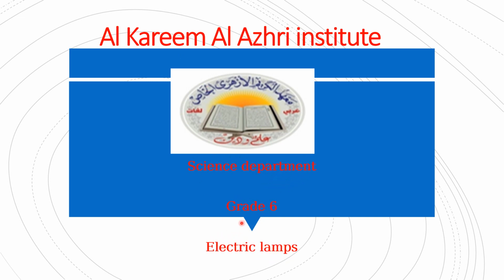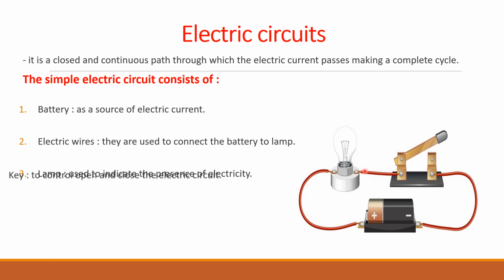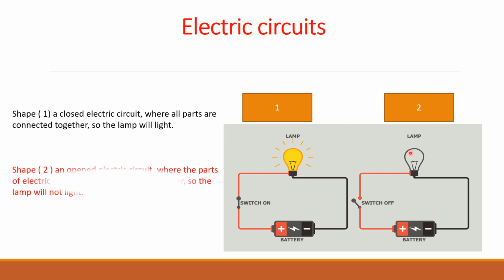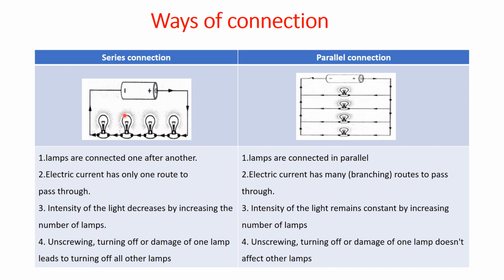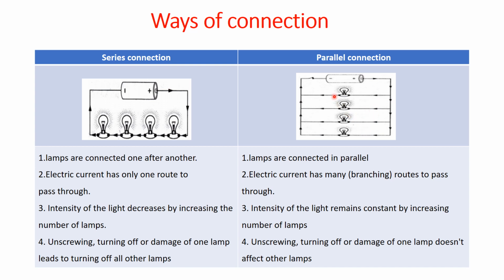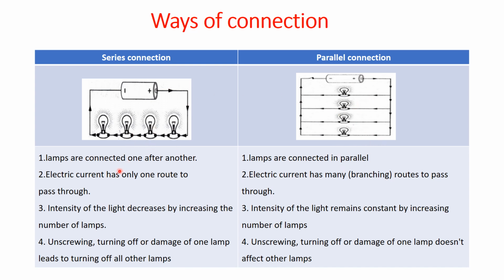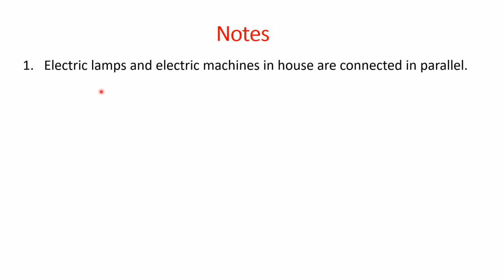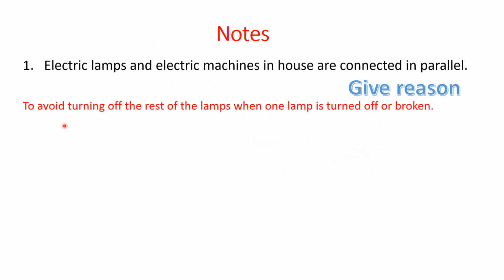grade 6 electric lamp part 2 t2